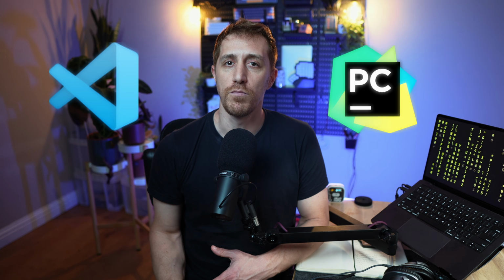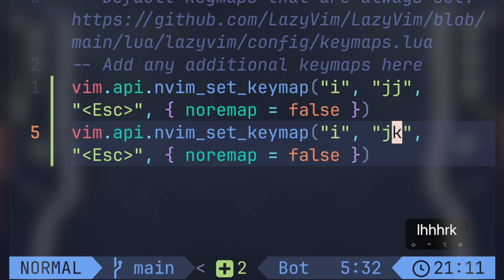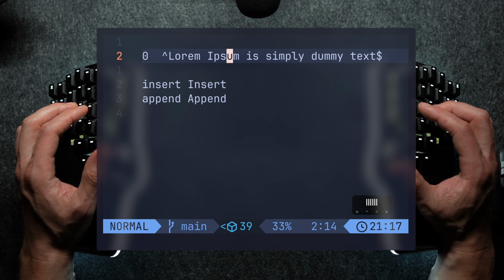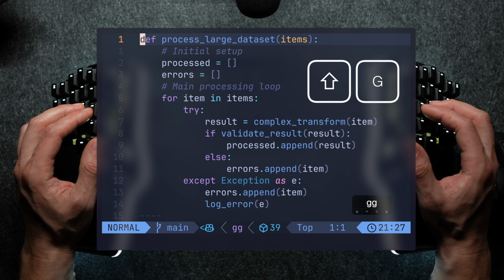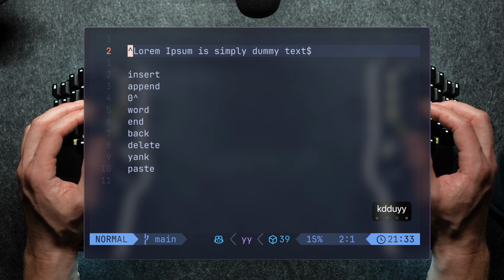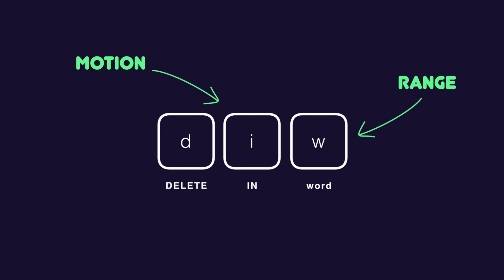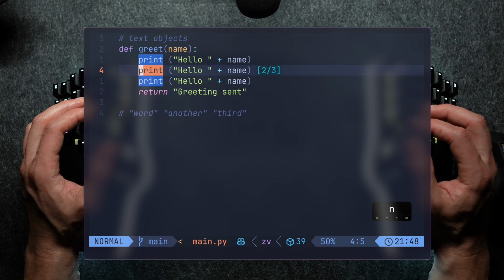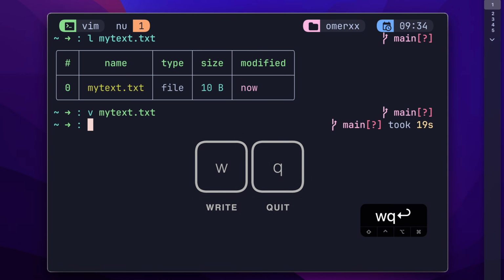Give Me 20 Minutes and I’ll Make You a Vim Motions Expert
Start building with Windsurf, is the AI powered code editor by Codeium

How to actually get started with Docker and containers, what matters, and how to elevate your local setup!

⏱ Timestamps
00:00 - Basics
06:10 - Sponsored: Windsurf by Codeium
07:16 - Advanced motions